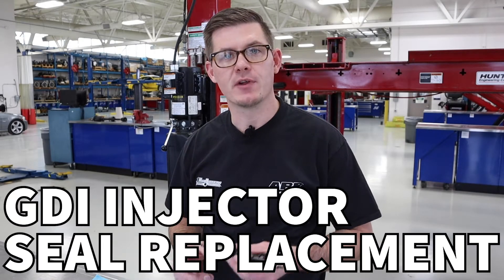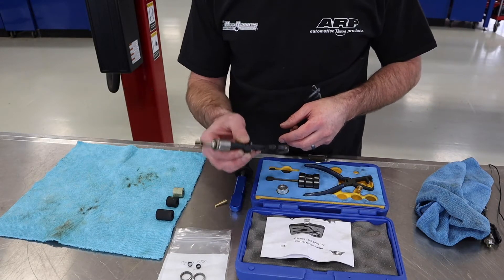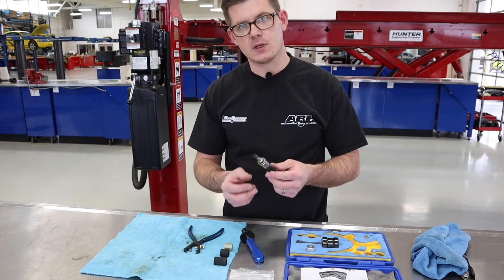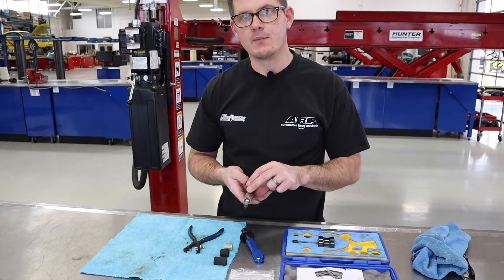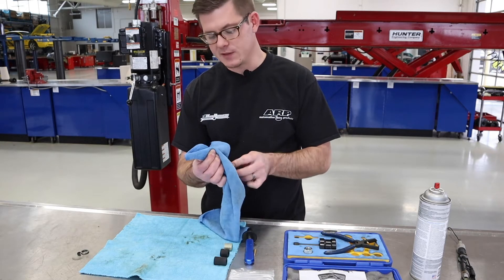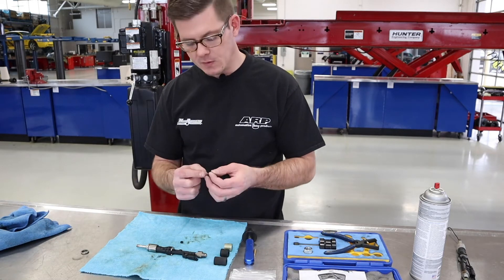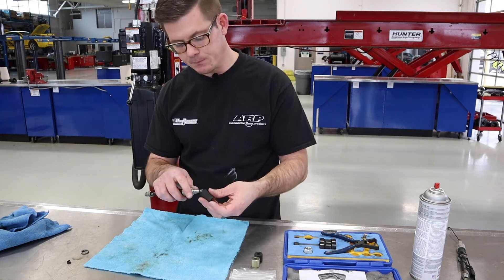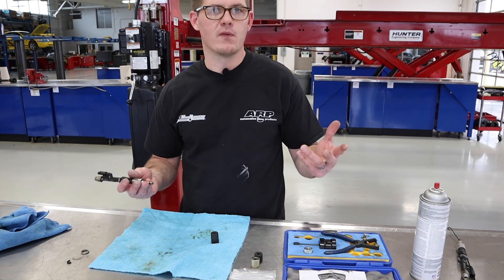Gasoline Direct Injection: Injector Seal Replacement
Gasoline direct injection systems require some unique procedures when compared to port fuel injection. One of those is fuel injector service and the way it seals to the cylinder head. This video covers the replacement of the teflon combustion seal found on GDI fuel injectors. The particular example used in the video is from a BMW N55 engine platform (in this case a 2011 BMW 335i).

Components in the video:
- CTA 2250
- MR CARTOOL N55 Injector Tool
- Seals & Decouple; Vehicle Specific (FCP Euro)